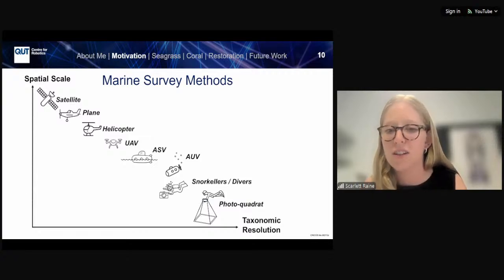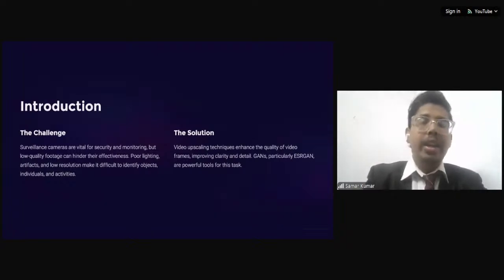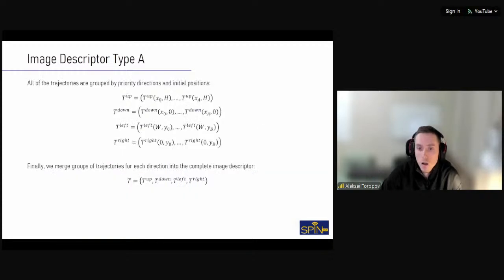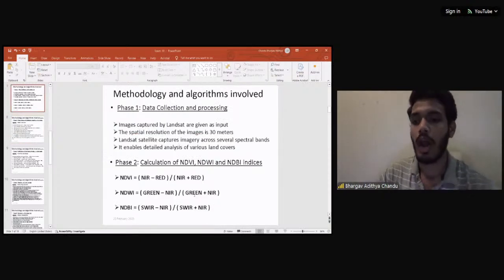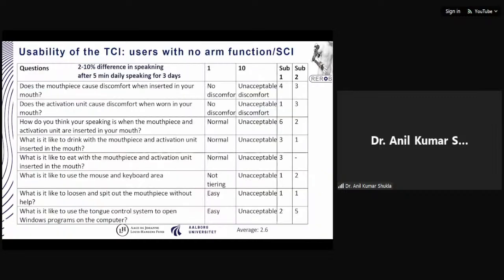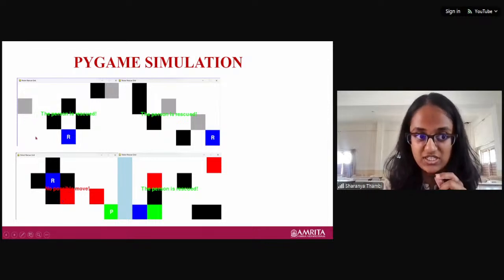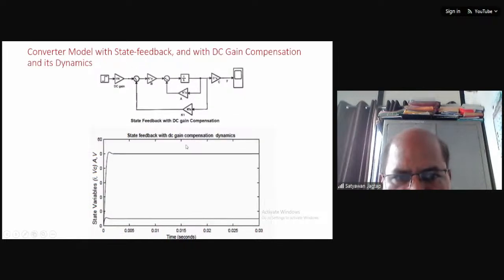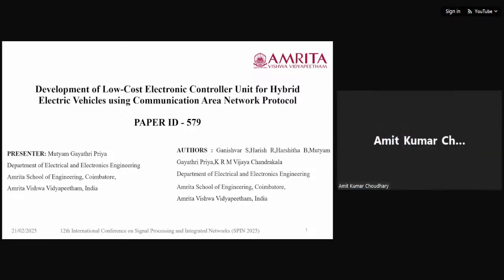SPIN2025--Venue 3 (For Keynote, Invited talks and Paper Presentation) | 21st Feb 2025